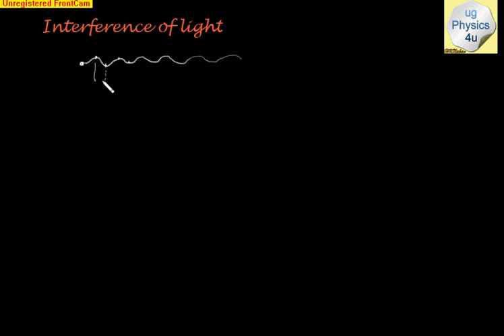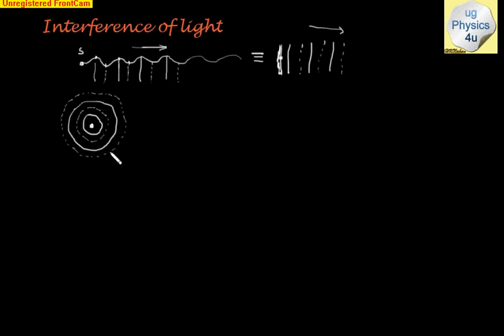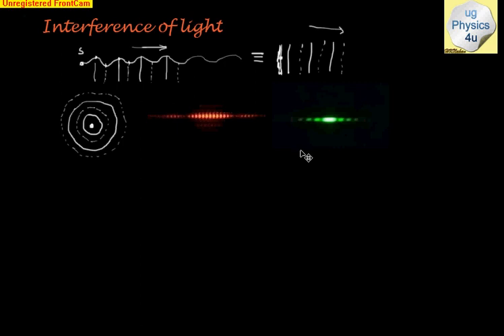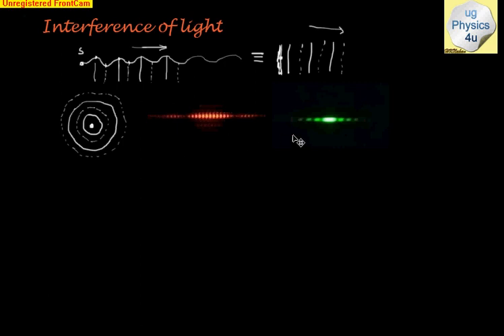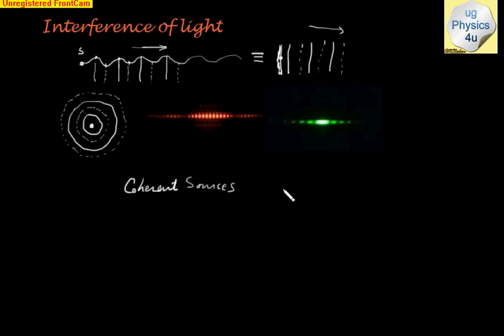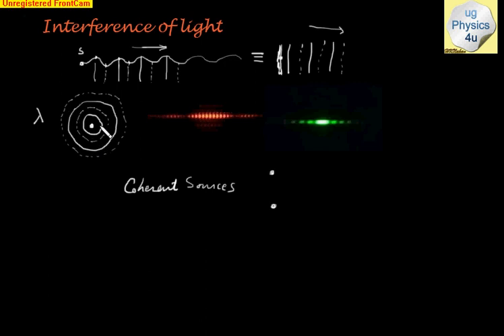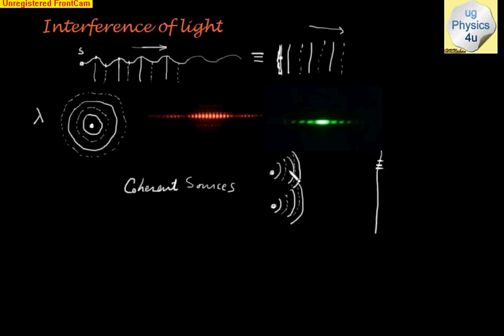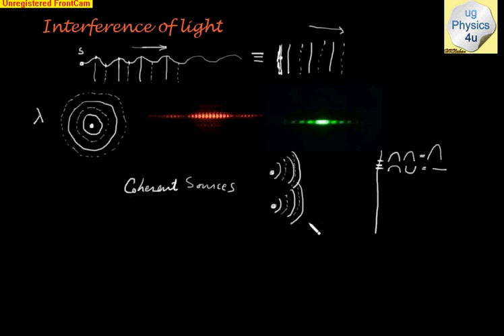Understanding Interference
Interference is a phenomenon that occurs when two or more waves overlap and combine to form a new wave pattern. It can be constructive when wave crests reinforce each other, or destructive when a crest and a trough cancel out. Interference is a hallmark of the wave nature of light and sound and is famously demonstrated in Young’s double-slit experiment, providing crucial evidence for the wave theory of light.

Learn the fundamental concepts of Wave Optics and the Interference of Light! In this video, we break down Huygens' Principle, the structure of wavefronts (plane and spherical), and how coherent sources create constructive and destructive interference patterns. We also examine real experimental fringe patterns (pink and green light) and introduce the iconic Young’s Double Slit Experiment. Perfect for physics students and competitive exam preparation.

What is Light Interference?

Huygens' Principle & Wavefronts (Crests & Troughs)

Coherent Sources & Superposition of Waves

Bright Fringes vs. Dark Fringes

Young's Double Slit Experiment Overview